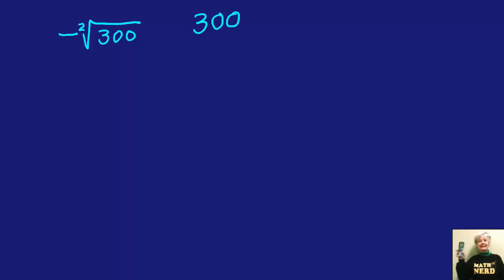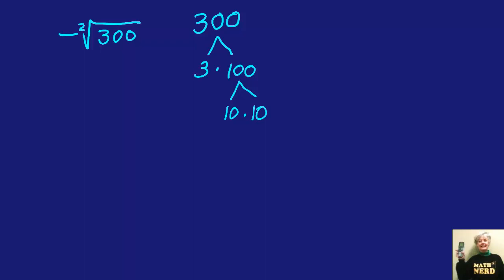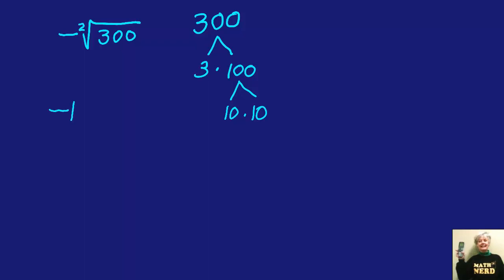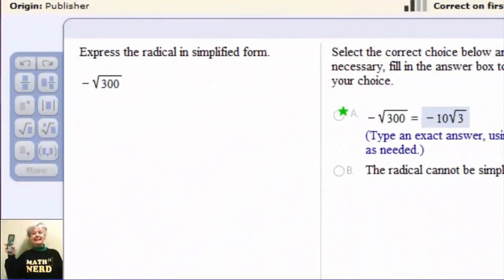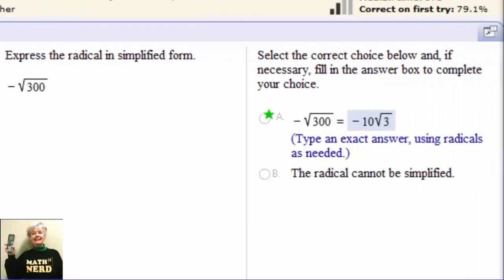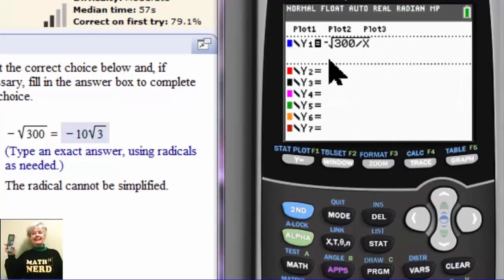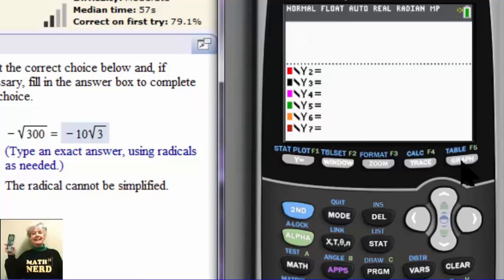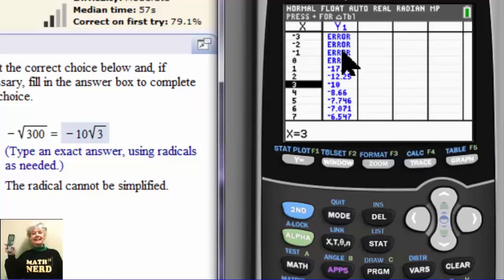Simplify Radicals: The square root of 300 - captioned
In this video, we simplify the square root of 300 using two methods:  First, we do the problem by hand; then, we use a TI-84 to do the work.

Educators:  This video was created on the Surface Pro tablet computer using the free app, iExplain.  Captions were added using Camtasia Suite.